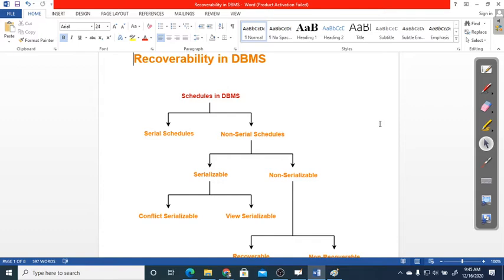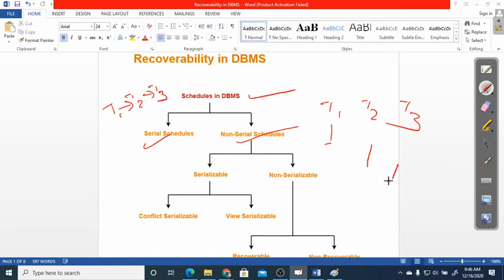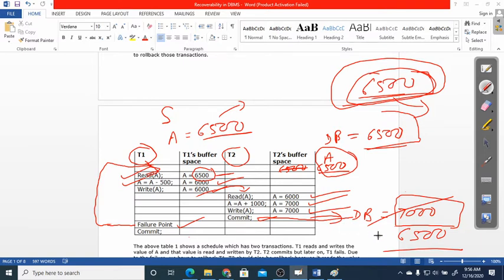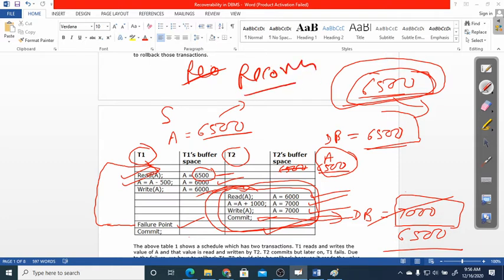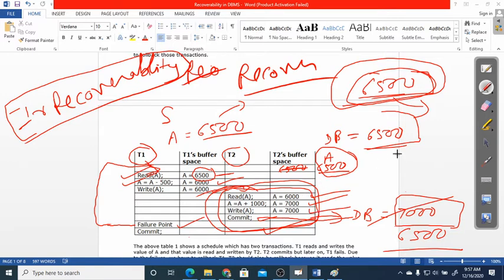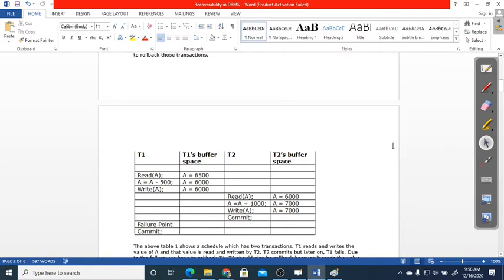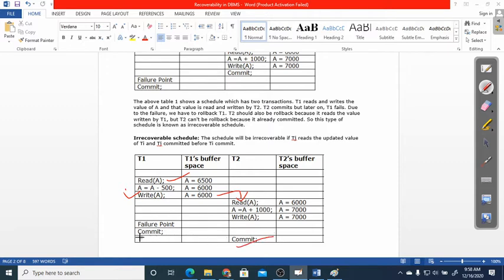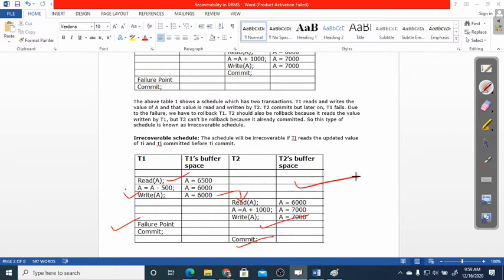Lecture 4.11 | DBMS | Types of Recoverability | Dr. Pushpa Choudhary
cascading schedule / rollback
cascade less rollback
strict schedule